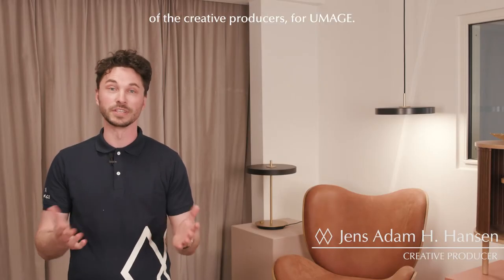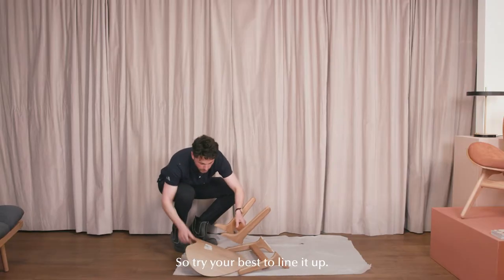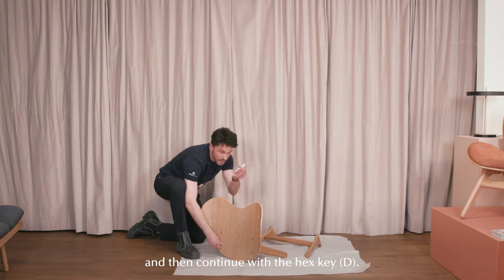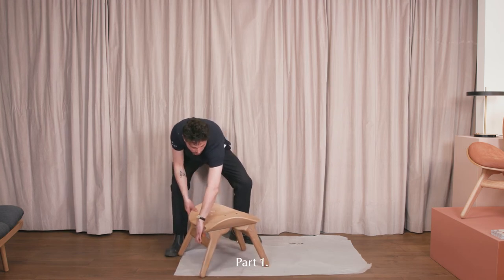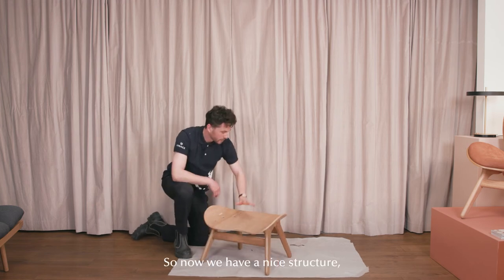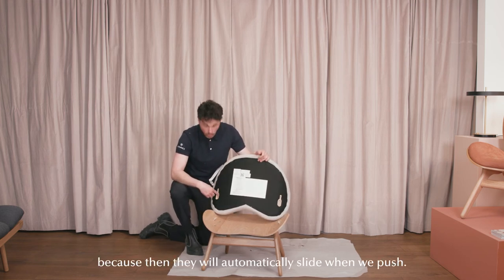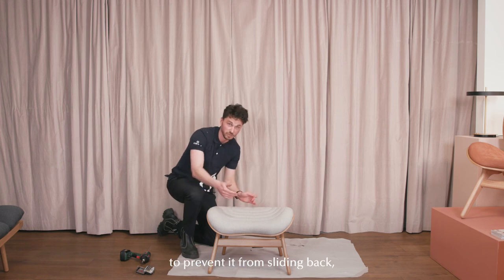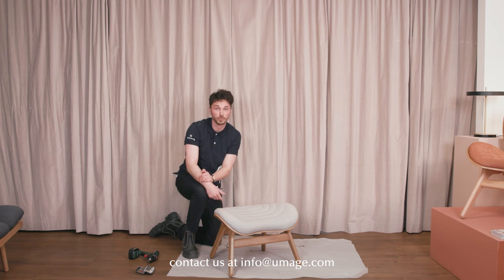Assembly A Conversation Piece Ottoman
Have a look at how to assemble your new Ottoman for our A Conversation Piece lounge chair.

Chapters:

0:20 Content
1:03 Installing the legs
5:08 Installing the cushion